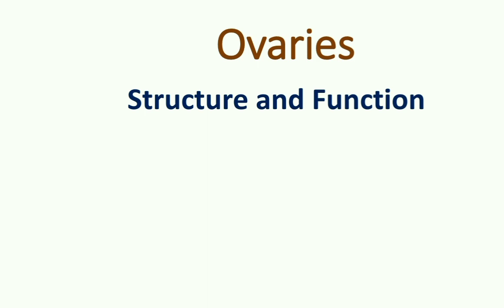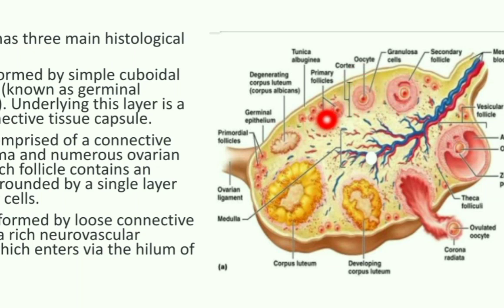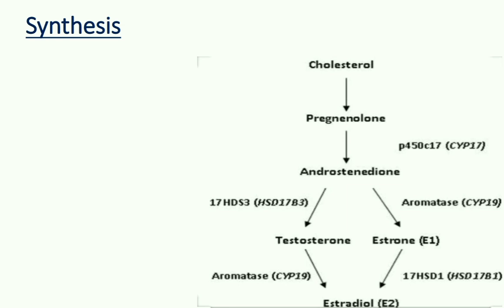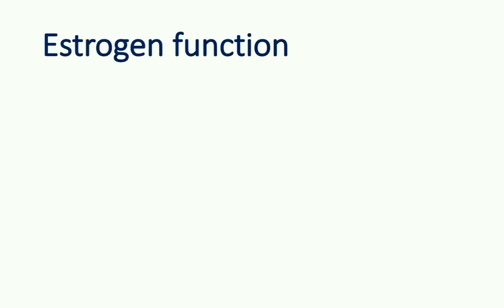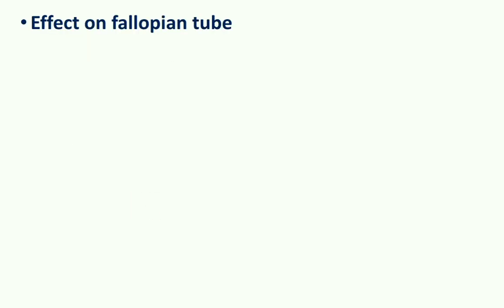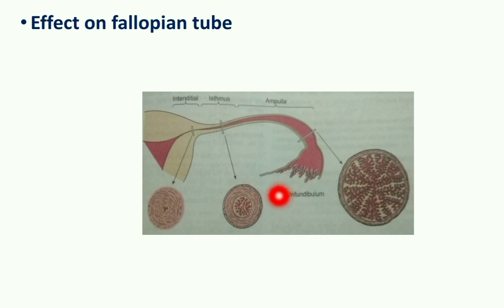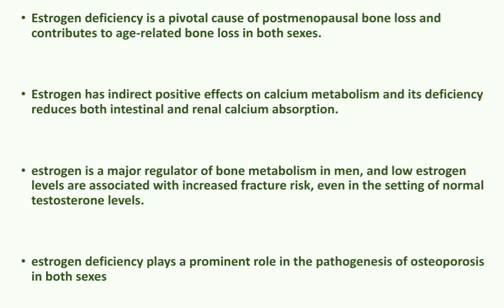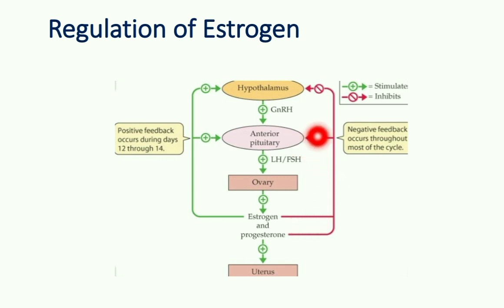OVARIAN HARMONES , part:-1 by Dr S. Anjum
part:-1 by Dr S. Anjum